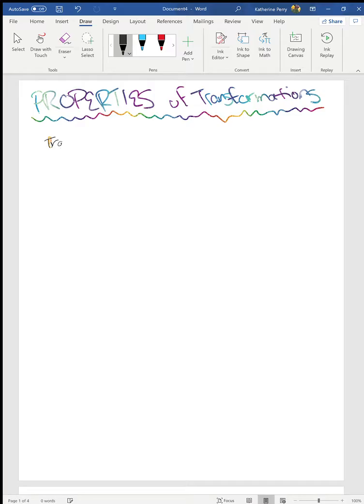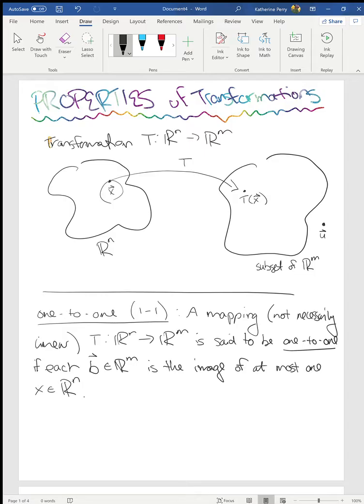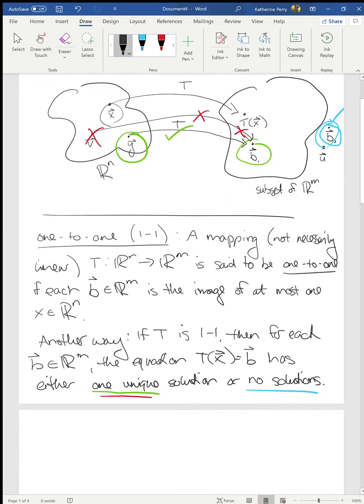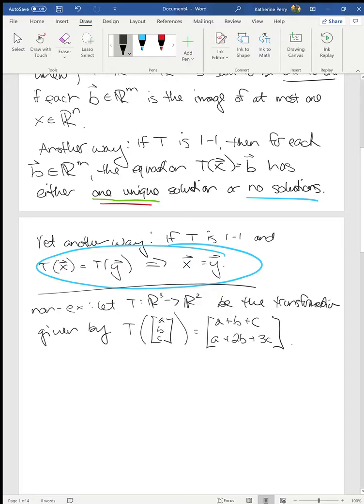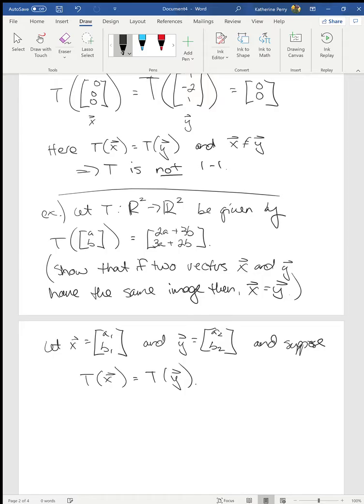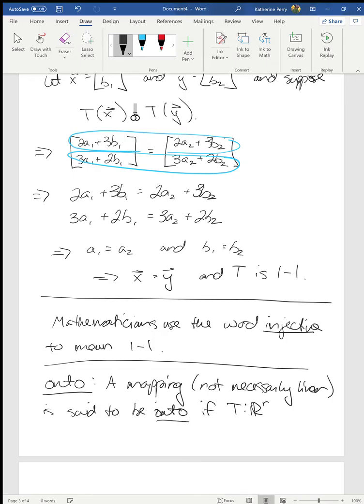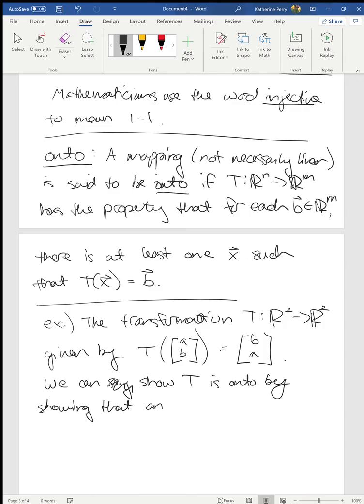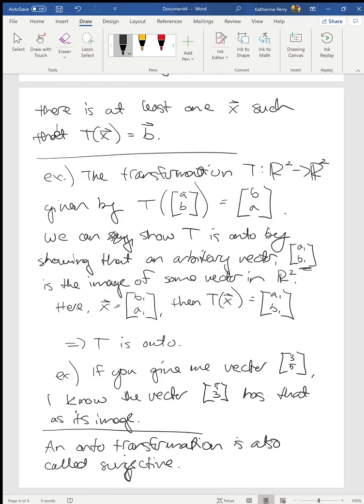3 30 Part 1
This video introduces the notions of transformations that are one-to-one and transformations that are onto, along with examples of each.